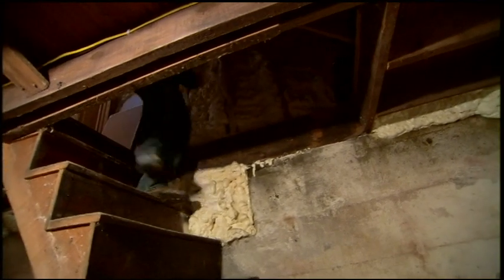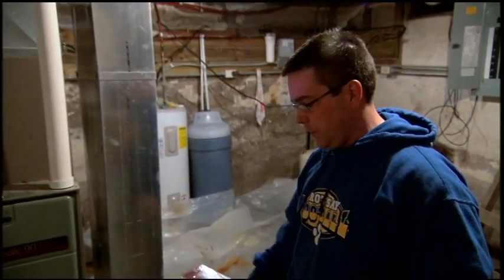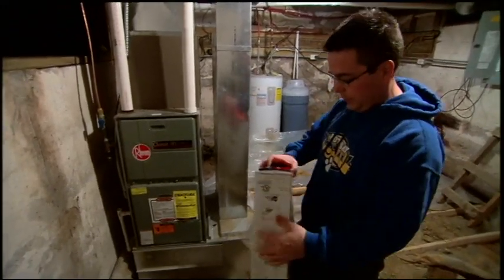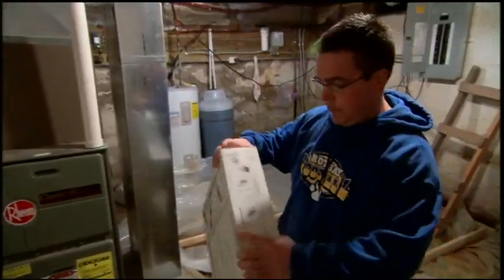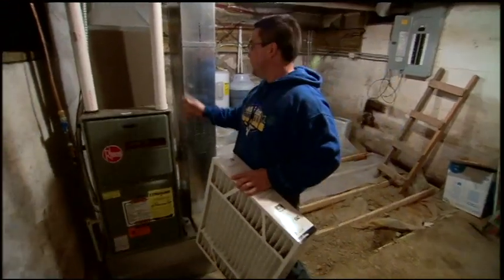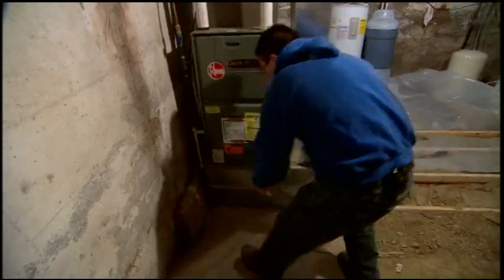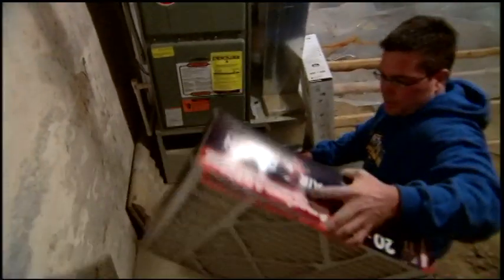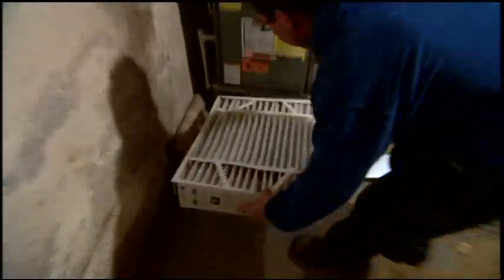Changing Your Furnace Filter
Jon Fabre, Senior Market Planning Specialist at Otter Tail Power Company, demonstrates the few simple steps involved with changing a furnace filter.